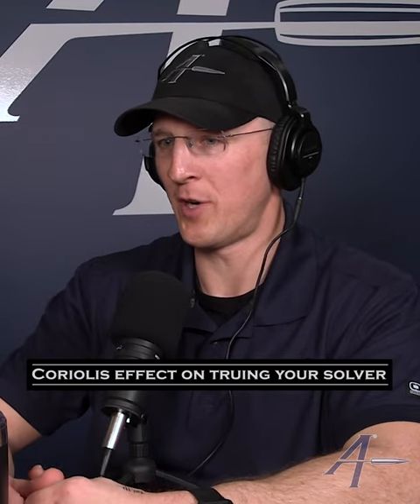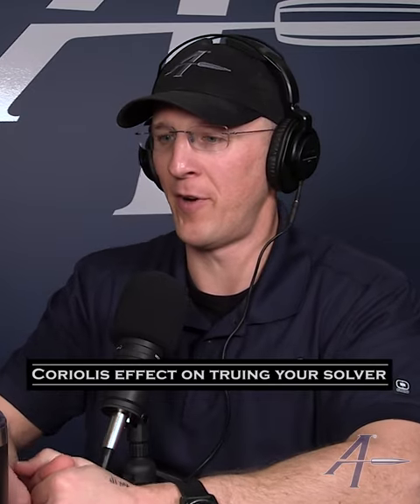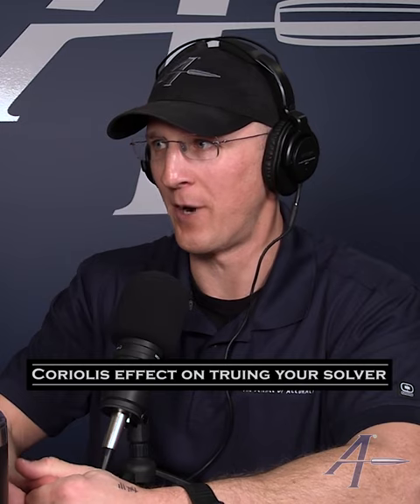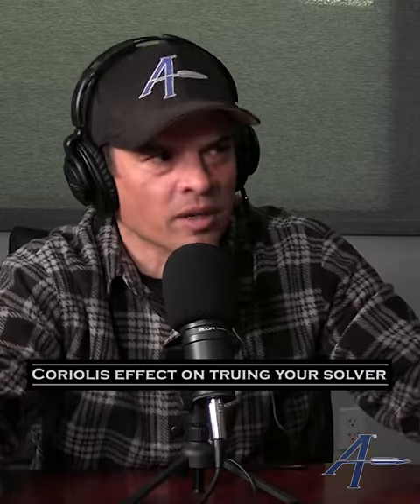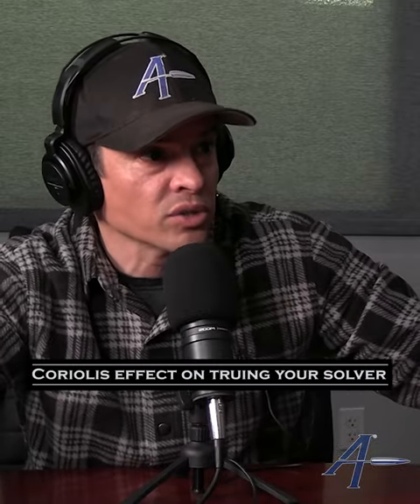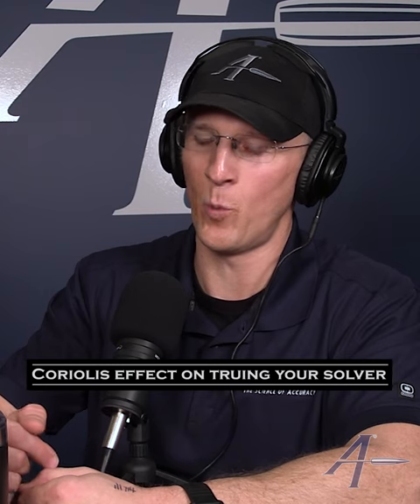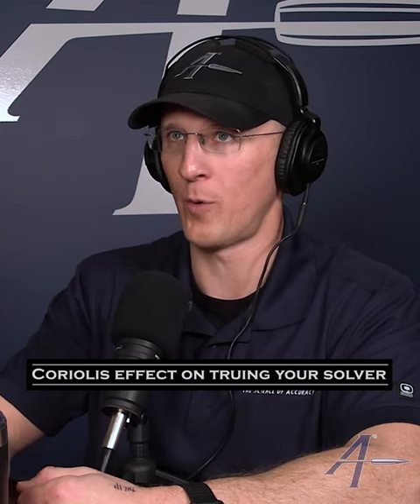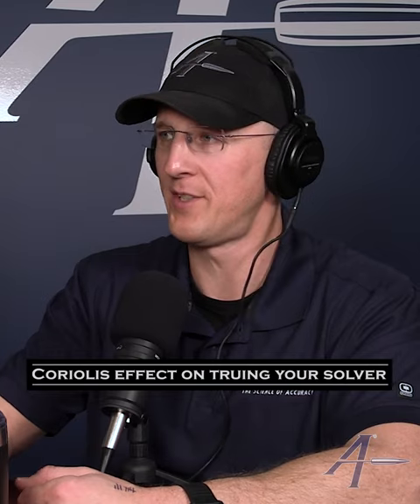Coriolis effect on Truing your Solver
This short is from podcast 77 Truing your Ballistics Solver.